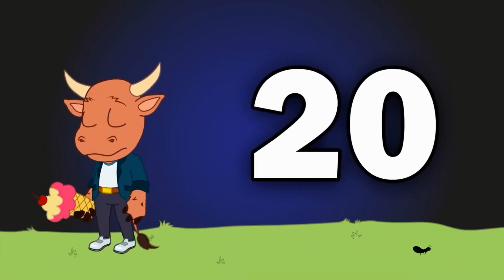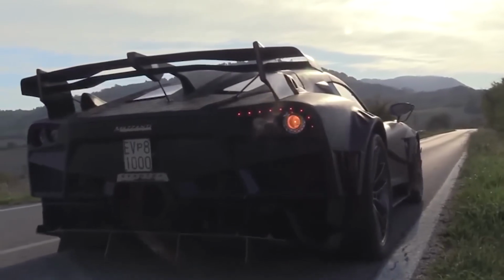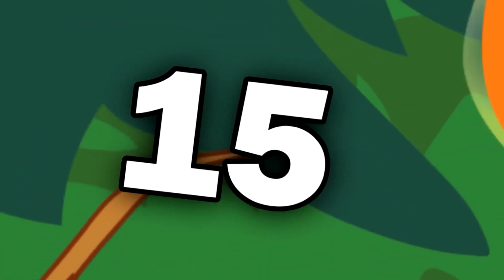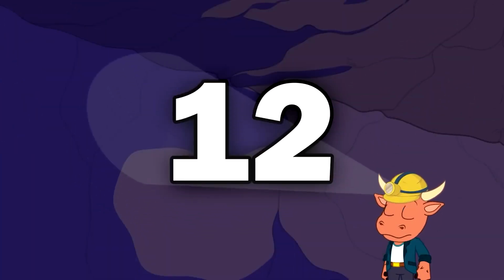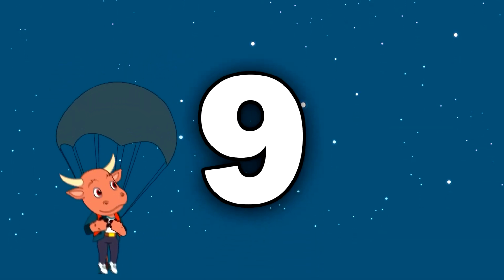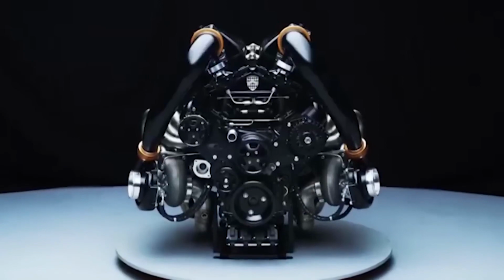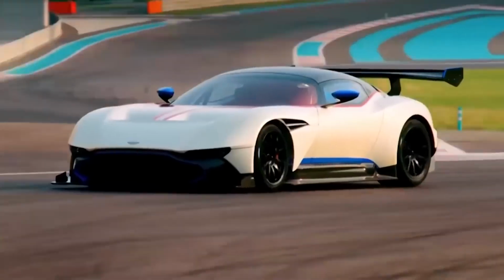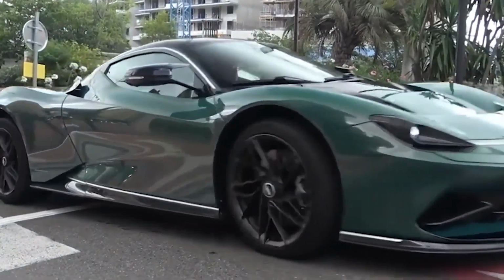Most Expensive Cars In The World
All credit for creating video @FactsopediaOfficial
fantasy cars
expensive cars
future cars
motorsport
luxury cars
exotic cars
New cars